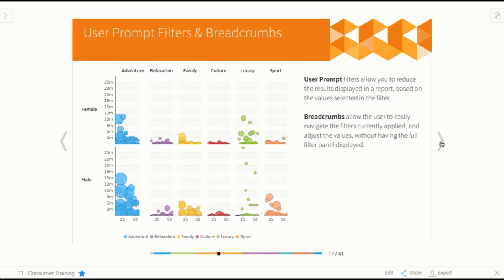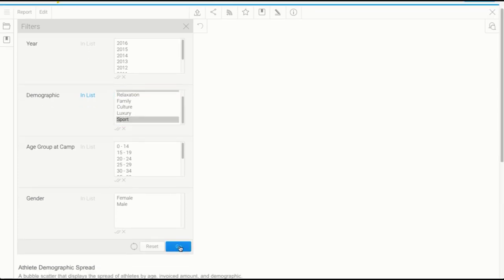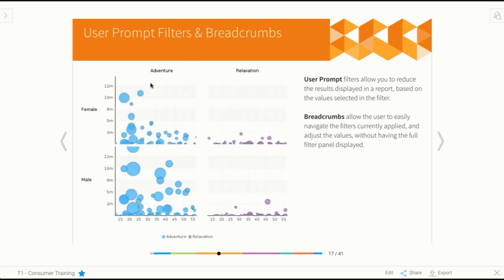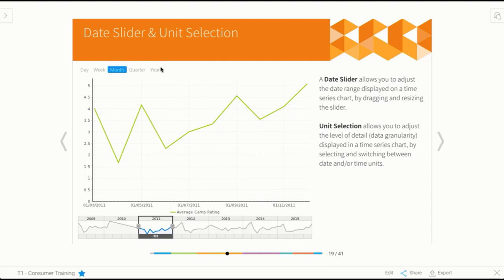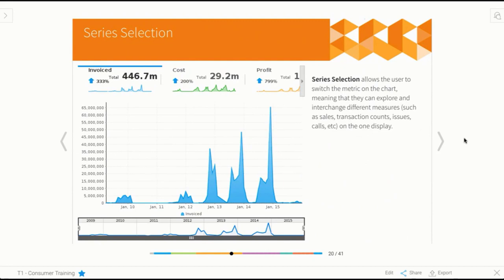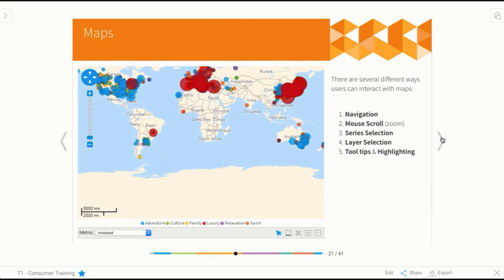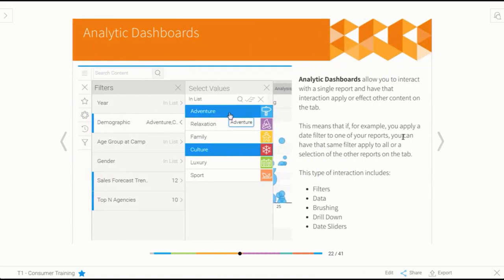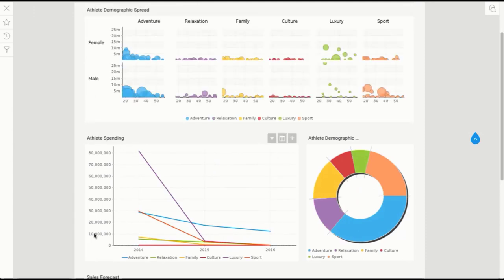Introduction to Yellowfin | Interacting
This video is an introduction to Yellowfin on filters and breadcrumbs, brushing and series selection, time series options, and interacting with maps. Learn how a business user can easily interact with reports.